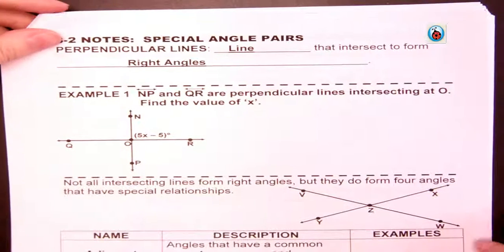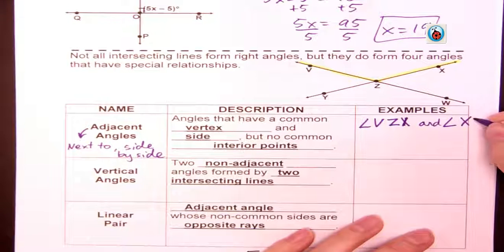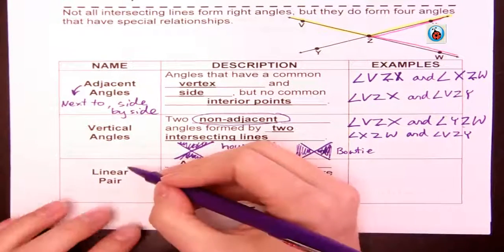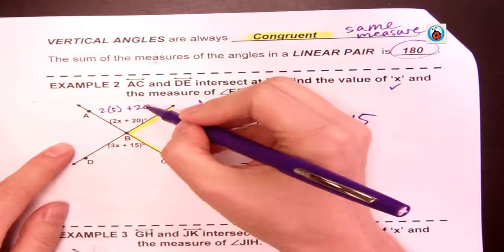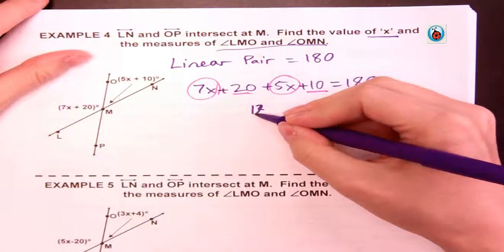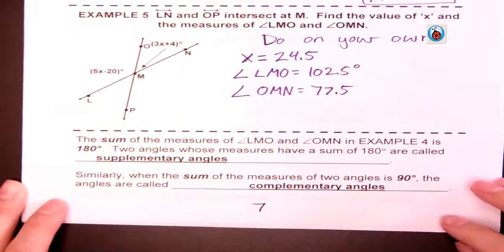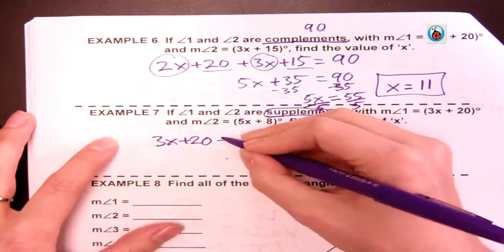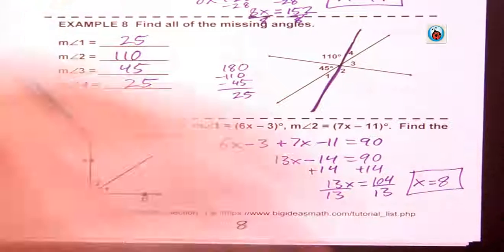AHS Geometry 3 2 Notes